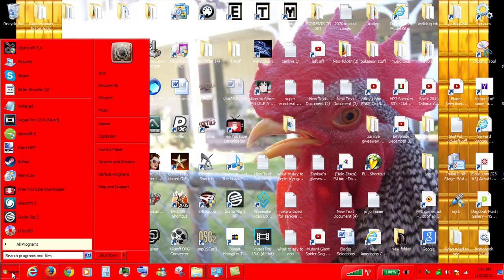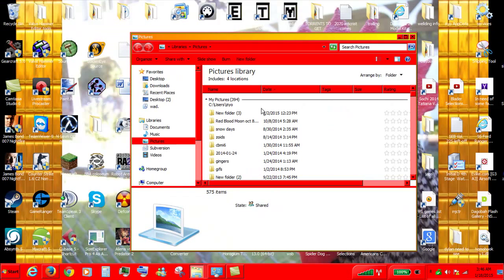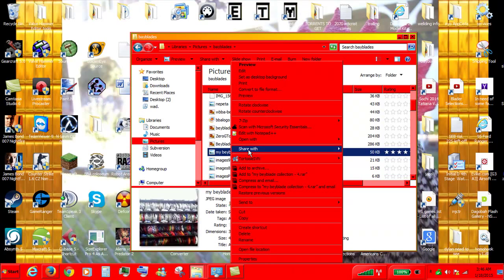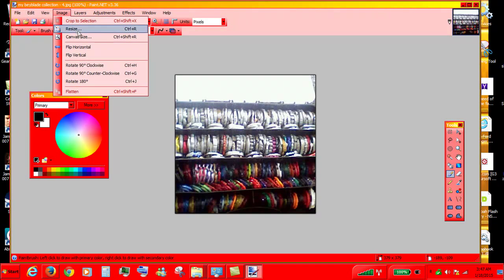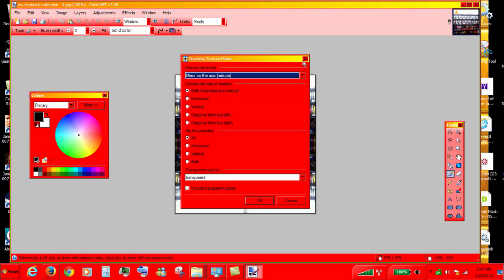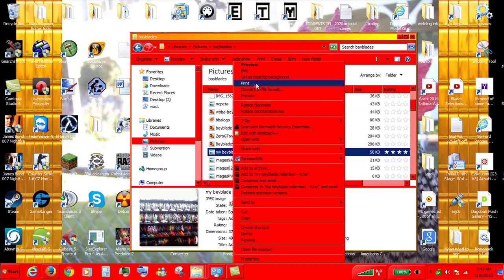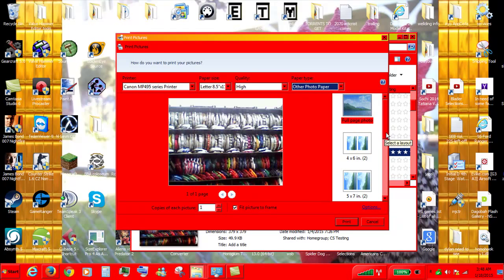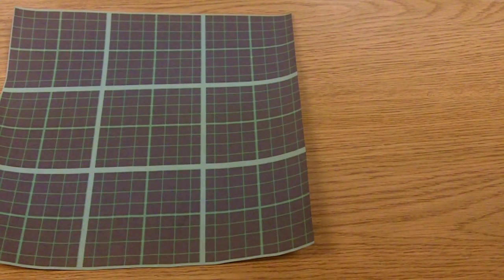Beyblade how to make background texture for a bb10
the two music tracks were made by me using [musicradar-italodisco-samples]
how to make background texture for your bb10

Ziyo Blader here, my content that i upload are

[B.O.B's]
[SB vs SB] stock blade vs stock blade
[unboxings]
[how to's],
[Bayblade Mods]
[Beyhunting]
[Review's]
[other] rarely upload. videos that are not beyblade related.

Skype:
ziyo1_nf

realy good youtube BEYBLADERS: A to Z

and for cool YouTube Bayblade modders